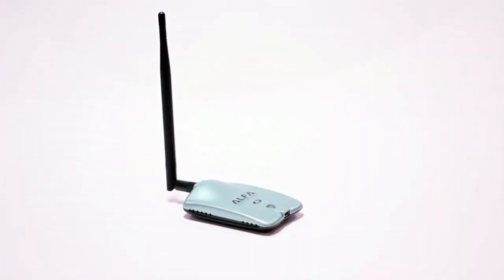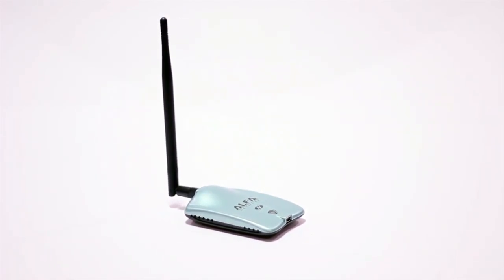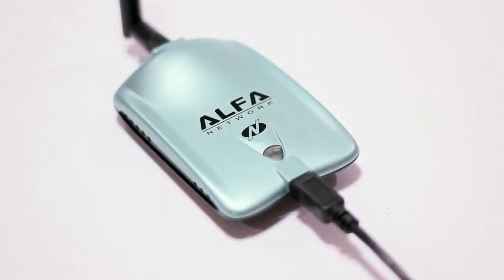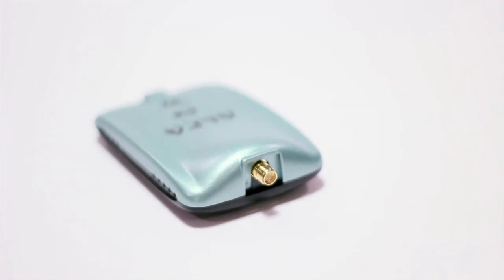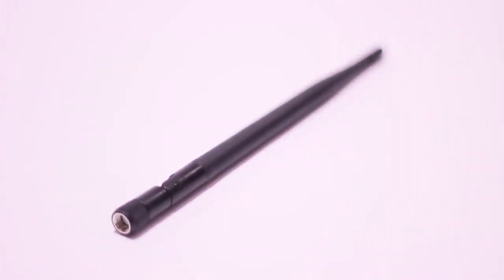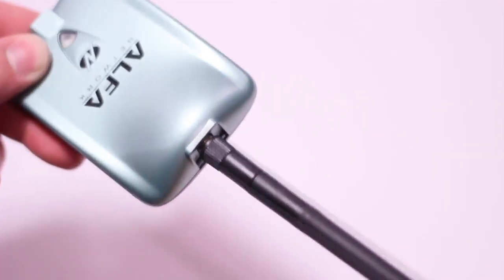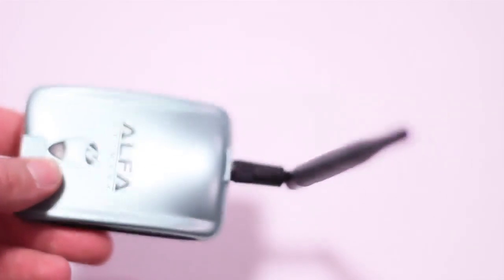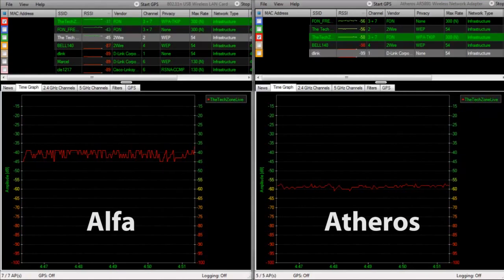Alfa AWUS036NH 2000mW Best Review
Technical Details:
802.11b/g and "N", 2000mW of power which is more powerful than ANY other WiFi adapter on the market
Includes a 4inch 5dBi Screw-On Swivel Rubber Antenna and 7DdBi Panel antenna
Very Secure with wireless data encryption with 64/128-bit WEP, WPA, WPA2, TKIP,and AES
Compatible with IEEE 802.11n, 802.11b/g/n wireless standards
Supports driver for Windows 2000, XP 32/64, Vista 32/64, Windows 7, Linux (2.4.x/2.6.x),and Mac (10.4.x/10.5.x)